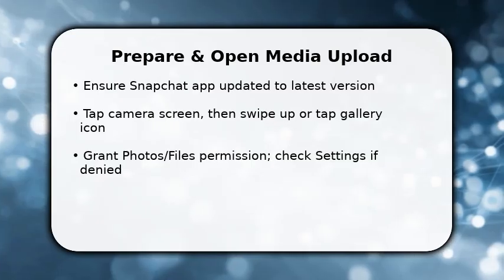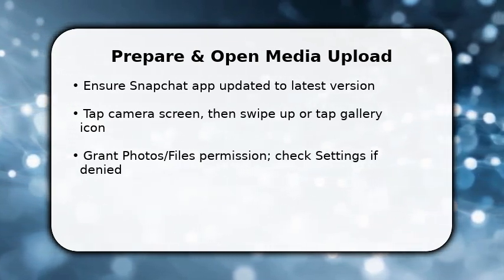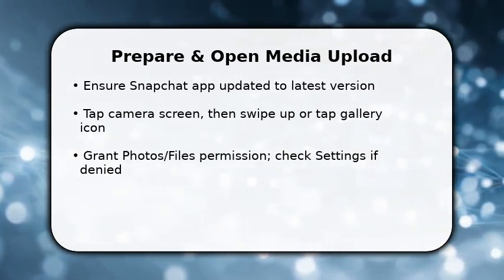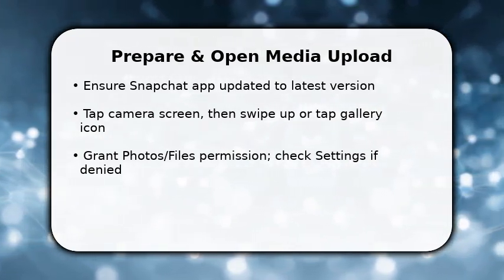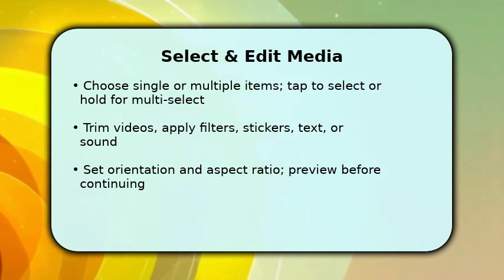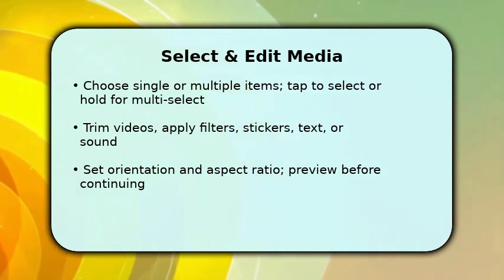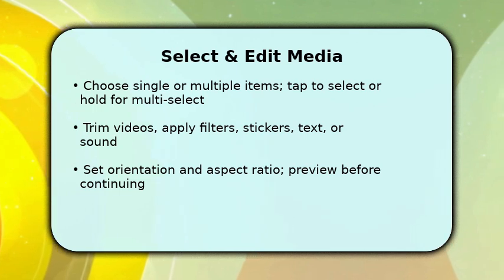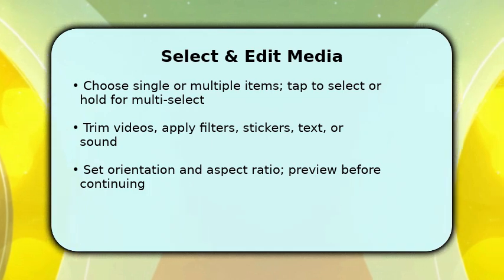How to Use Media Upload on Snapchat (updated)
Discover the latest techniques for uploading media on Snapchat in this updated guide. Learn how to seamlessly add photos and videos, enhance your storytelling with dynamic content, and keep up with current trends.

Snapchat, media upload tutorial, add photo/video, enhance stories on Snapchat, current Snapchat trends